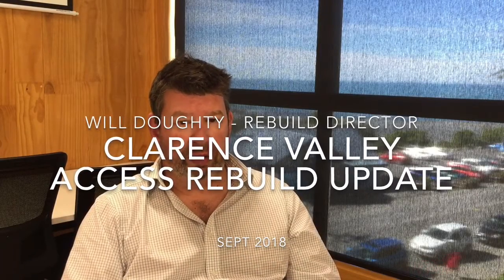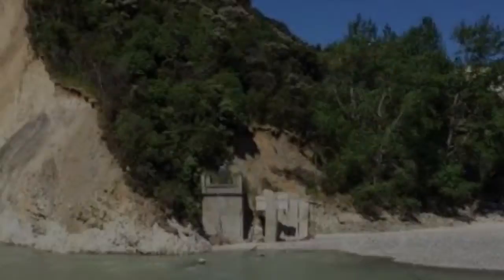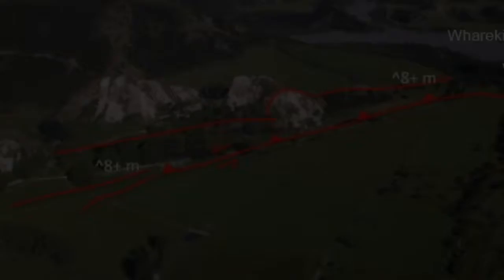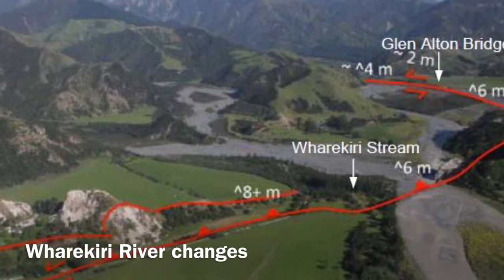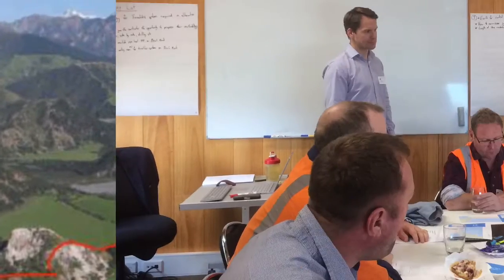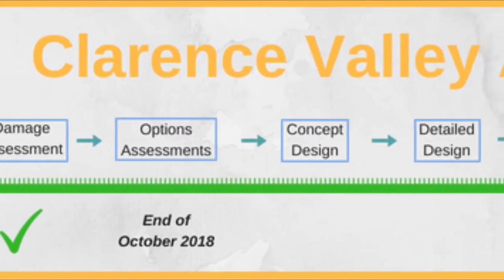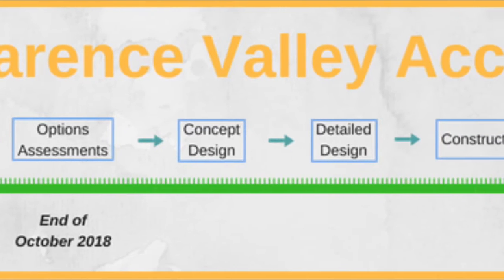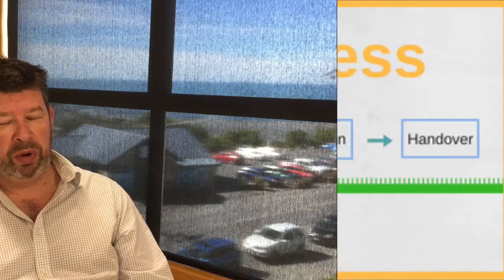Rebuild Update: Clarence Valley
Access to the Clarence Valley was lost following the 2016 earthquake. Access has been restored using a temporary solution. Work is now underway with residents and stakeholders to find the best long term solution.

The Clarence Valley access project is one of the most complex and challenging projects in the rebuild programme.

Council’s horizontal infrastructure rebuild covers our roads, bridges, and three waters networks (stormwater, wastewater and drinking water). The target date for the completion is June 2020.